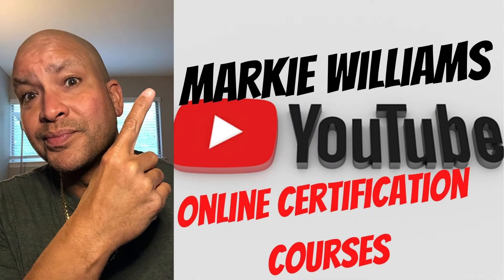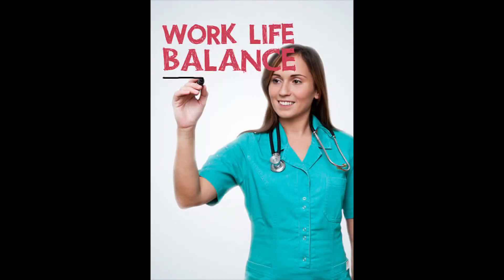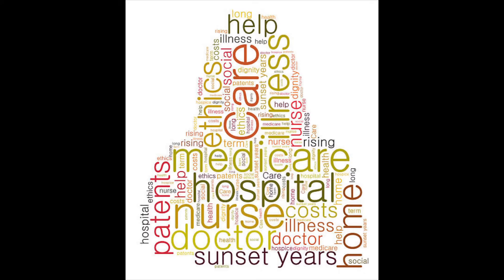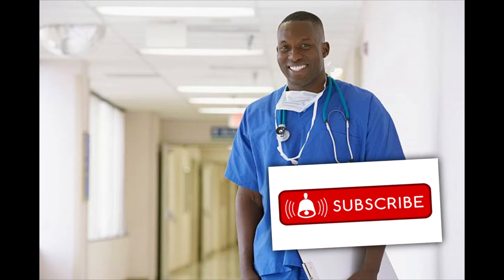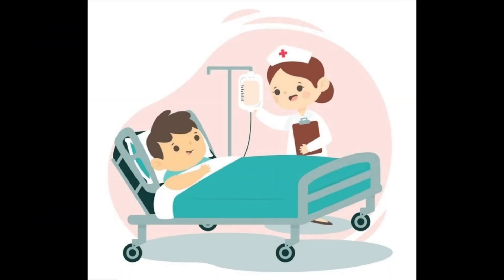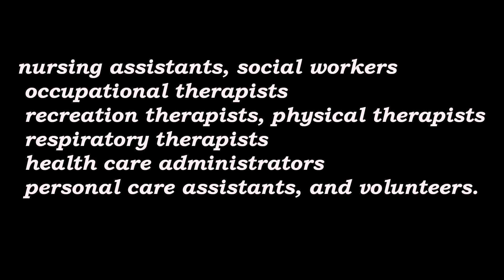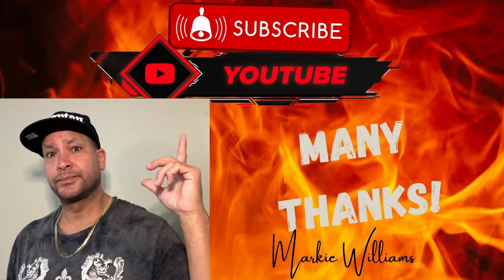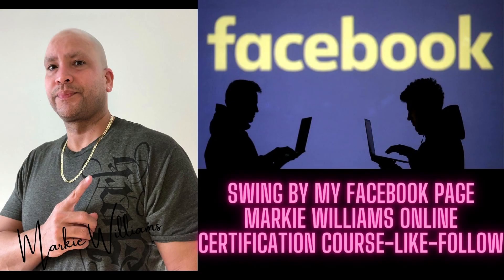Ethical Nursing Certification Course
Links will be in the description below.
Here in this Ethical Nursing Certification Course it will go over ethical nursing principles, ethical nursing practice, ethical nursing care and much more! You will learn the code of ethics for nurses & their nursing ethical practices that you will learn to provide. Nurses are advocates for patients and must find a balance while delivering patient care. There are four main principles of ethics - nonmaleficence, autonomy, beneficence, justice.
You will learn nursing responsibility, Code of Ethics for Registered Nurses. This course is also relevant for nursing assistants, social workers, occupational therapists, recreation therapists, physical therapists, respiratory therapists, health care administrators, personal care assistants, and volunteers.